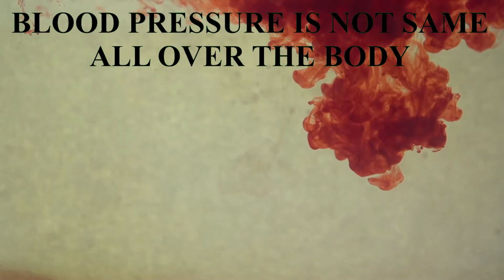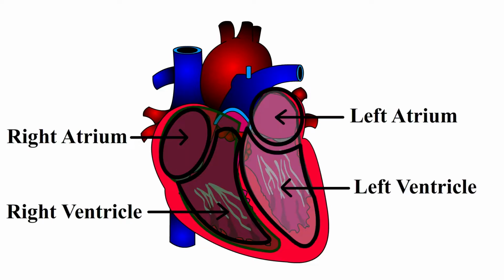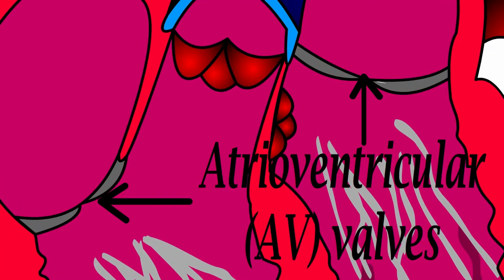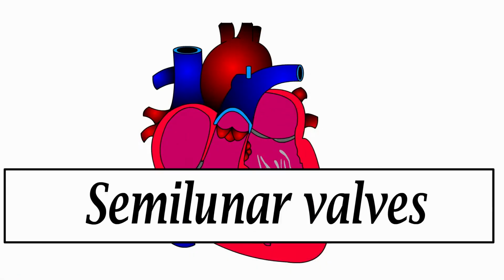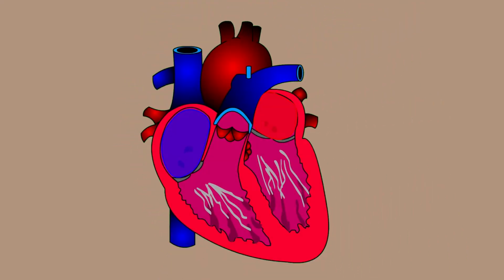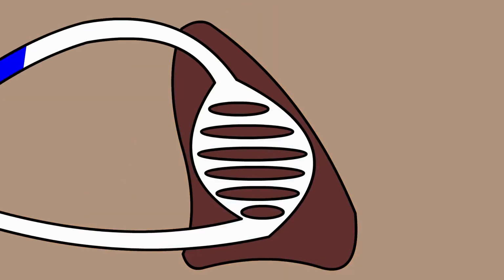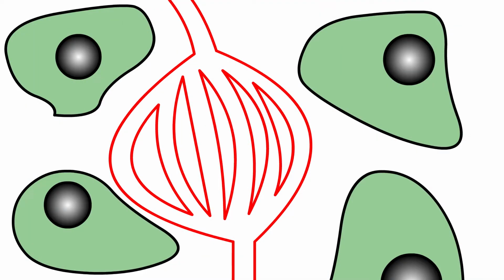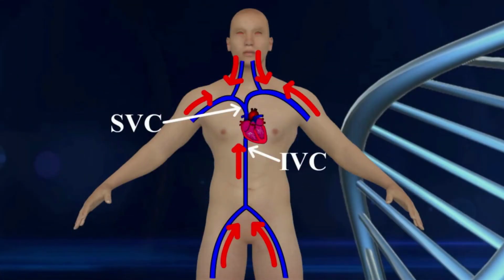What's Heart and Cardiovascular system - How they work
A brief introduction about the arrangements and functions of  heart and cardiovascular system. Your feedback is highly valued.

Follow us on other social platforms as well...